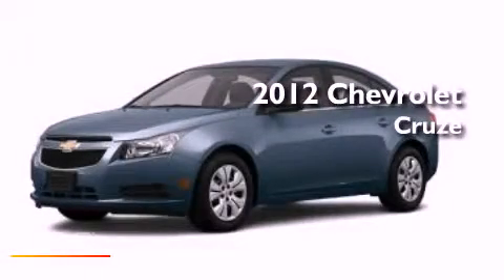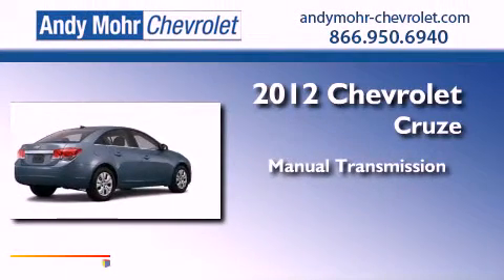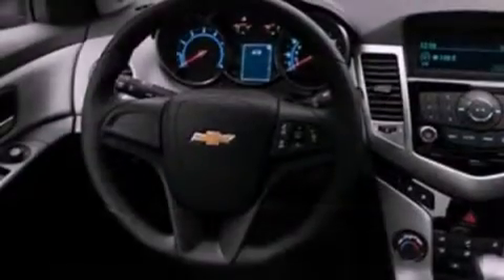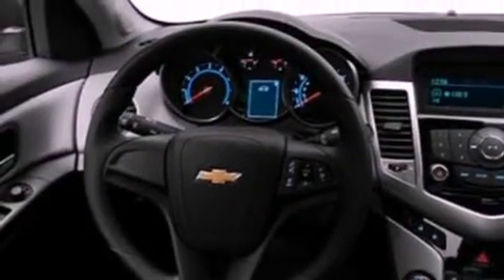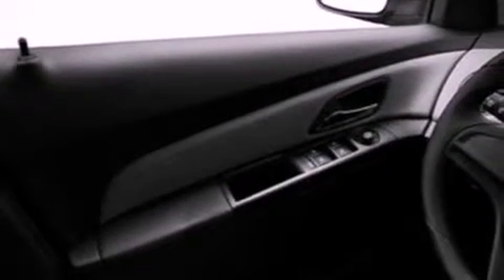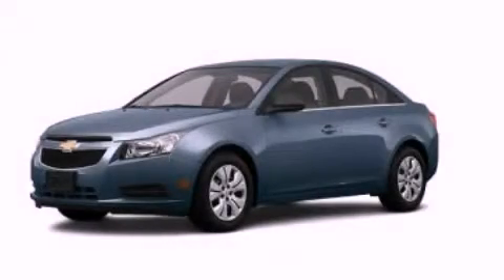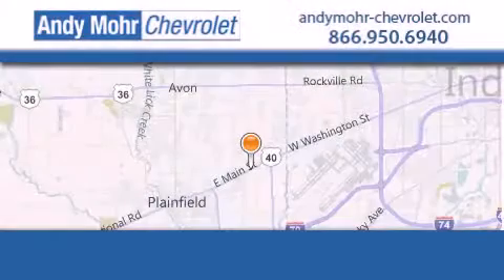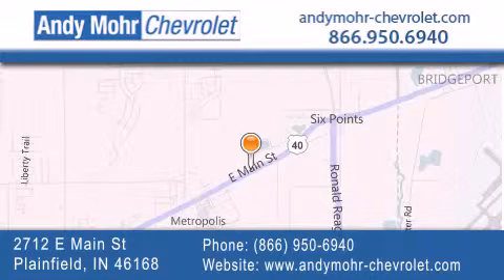2012 Chevrolet Cruze Indianapolis IN 46168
Year : 2012
 Make : Chevrolet
 Model : Cruze
 Engine : 1.8L I4 16V MPFI DOHC
 Trans . : Manual
 Exterior : Blue Granite Metallic

 Stock : PC2455

 2712 E. Main Street